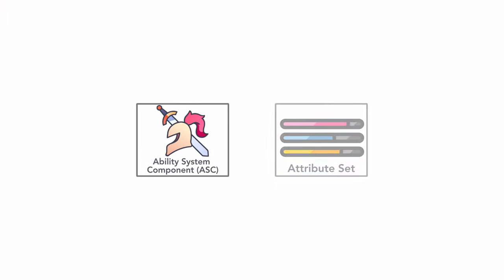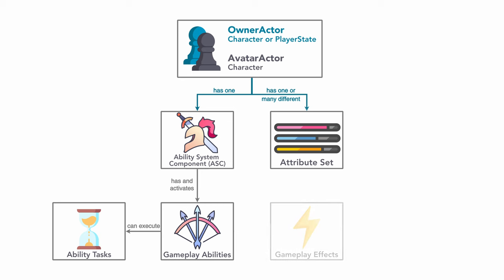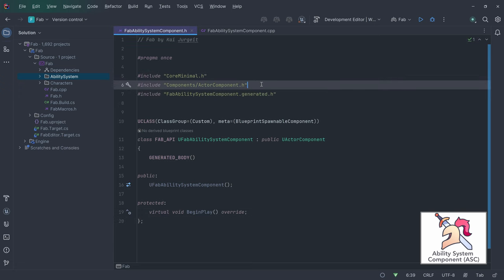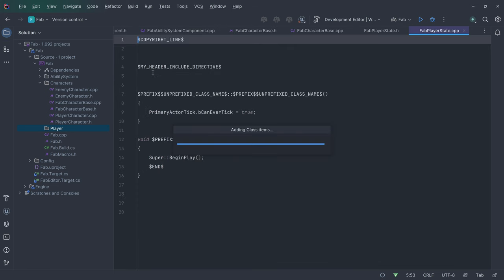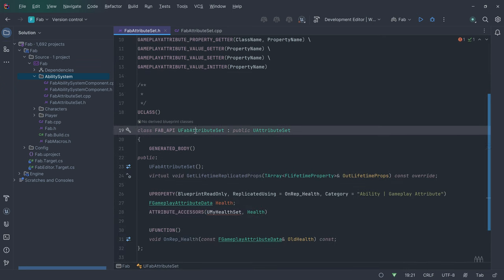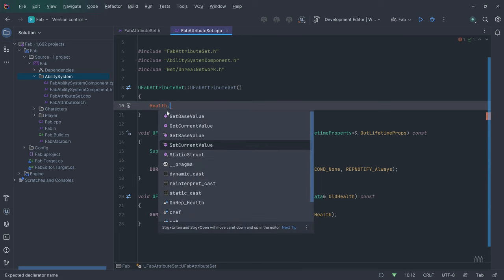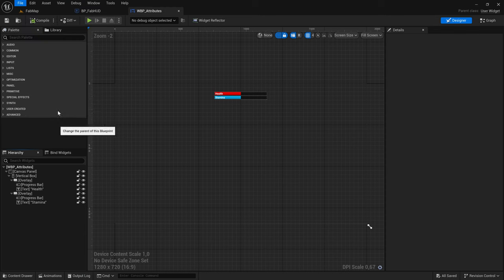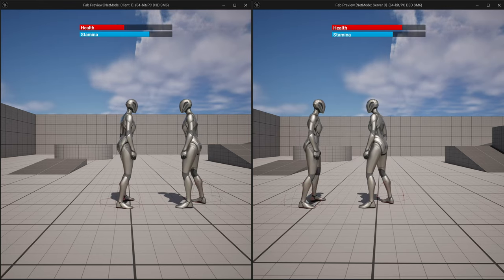4. Unreal Engine 5 C++ | Gameplay Ability System - Step by Step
00:00 - Intro
00:45 - Definition & System Overview
03:27 - Ability System Component on Character and PlayerState
10:02 - Hello Gameplay Ability
11:14 - Attribute Set
18:05 - Debugging the Ability System
19:07 - Default Gameplay Effect
20:41 - Kick Ability, Ability Task and Anim Montage
23:25 - Gameplay Tags and Blocking Abilities
25:08 - Anim Notify State and Foot Collider
29:01 - Gameplay Event
30:48 - Attribute based and Periodic Gameplay Effect
32:34 - Commit Cost and Cooldown Gameplay Effect
34:50 - Set Magnitude by Caller Gameplay Effect
36:01 - Gameplay Cue
38:10 - UI - Widget and HUD Blueprint
40:38 - UI - Bind to Attribute Changes in C++

Link to Files/Assets used in the project. Animations (Kick + HitReact) and Sounds (Punch):